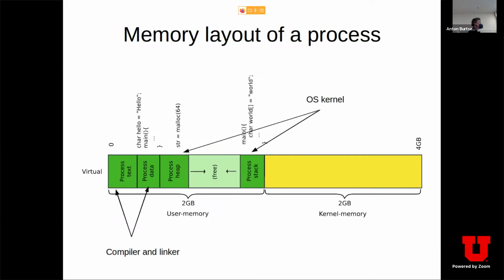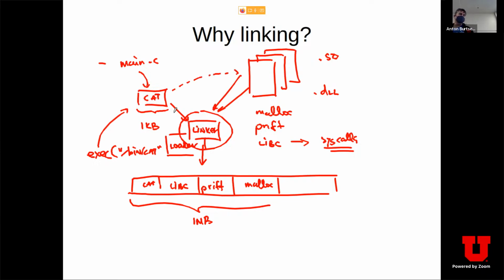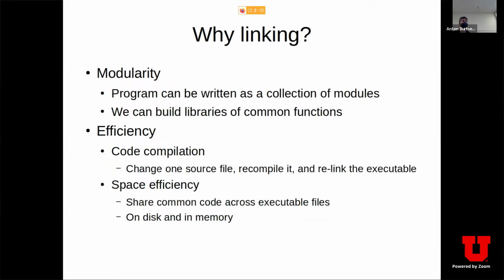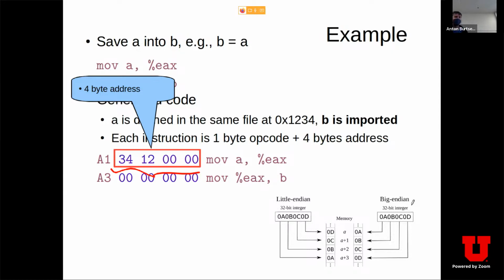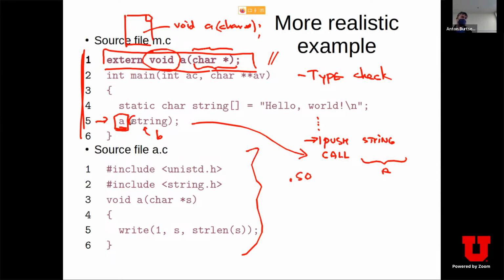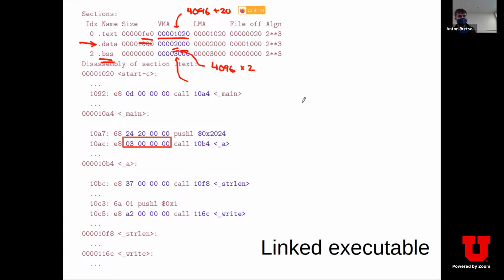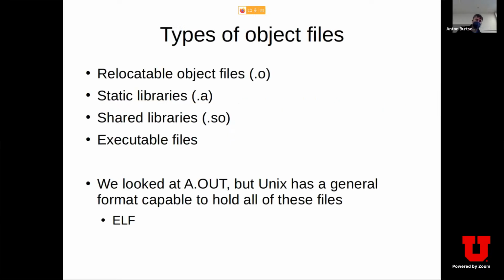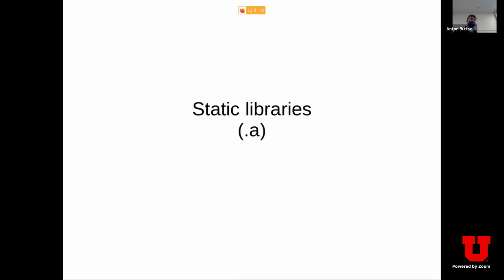cs5460/6460 Lecture 05 - Linking and loading